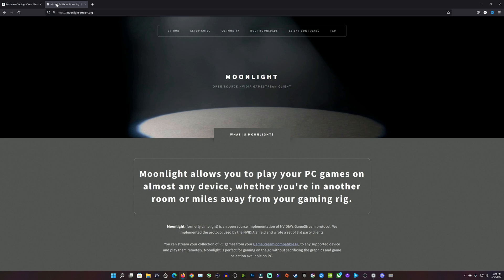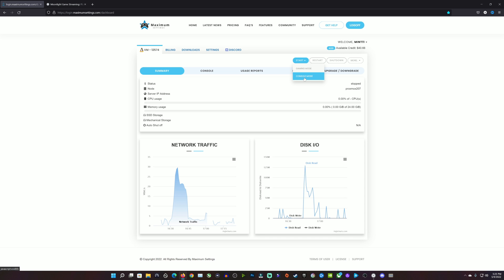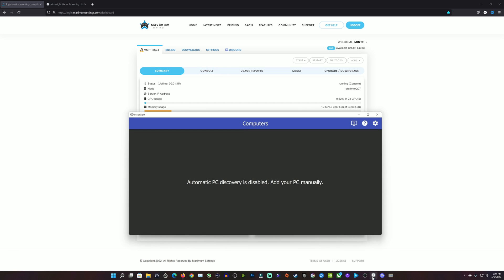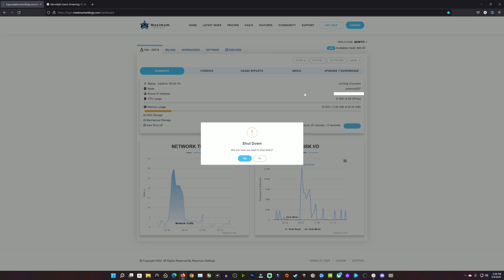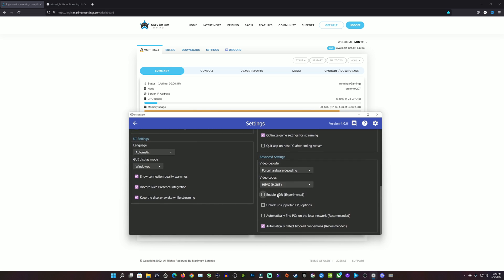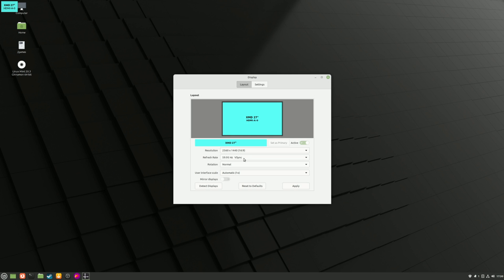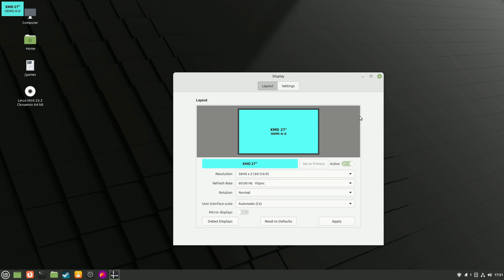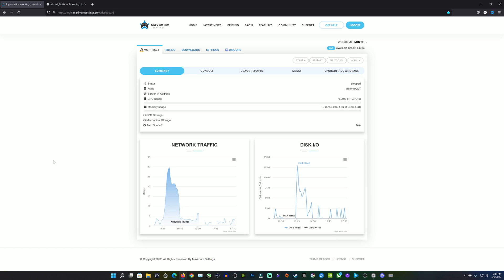MXS Linux Cloud Gaming PC Setup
How to setup your Maximumsettings.com Cloud Gaming PC

Please be aware that these demo streaming videos are highly compressed. They don’t represent the true nature of the streaming quality. Uncompressed versions of this video can be found

Would you like to Stream almost any PC game or program to almost any device ?

Our Dedicated Maximum Settings Linux Cloud machines from our privately owned data center are available to order